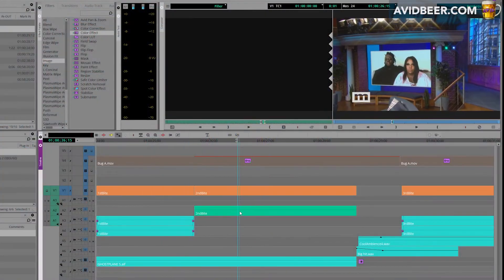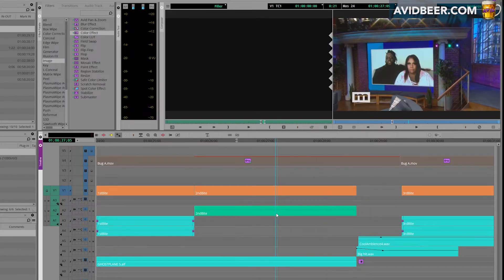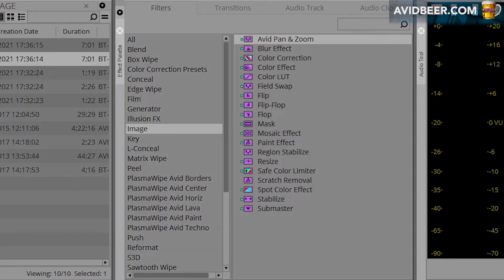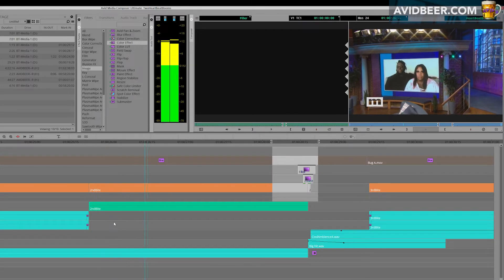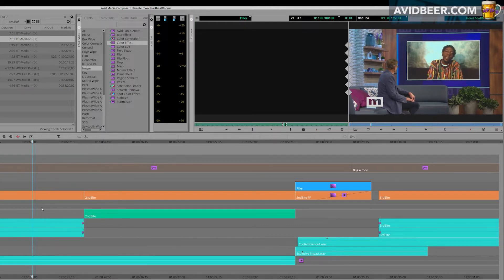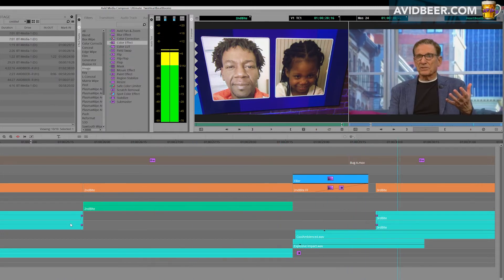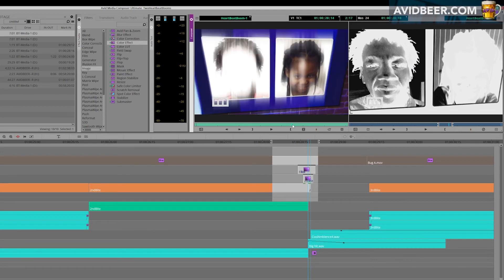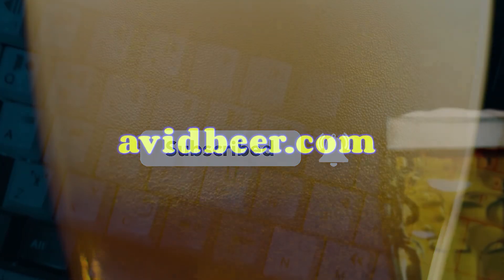Two Cool Promo Moves Using AVID Effects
New Course with 2021 Version Comes Out on June 15